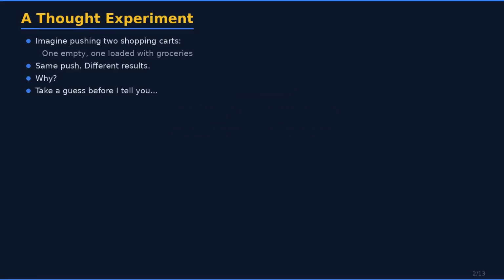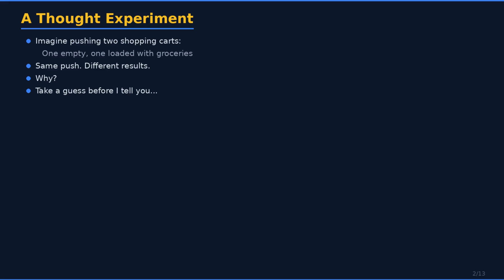[Teaching Monster v5] Newton Second Law - 7min Full Lesson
v5: Applied real teacher speech patterns from YouTube analysis
13 slides, 7.1 min, Socratic questions, suspense, transitions
CrashCourse-style hooks + OCT-style worked examples
FBD diagram, F vs a graph, mass comparison chart
11/12 self-check passed